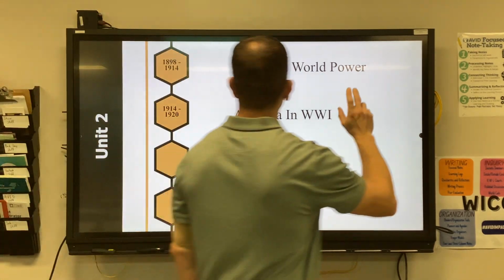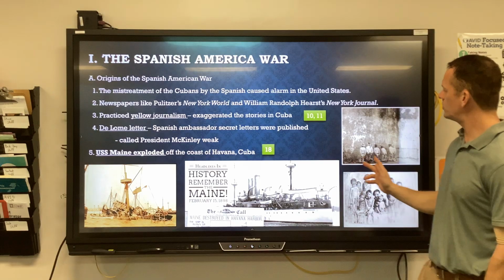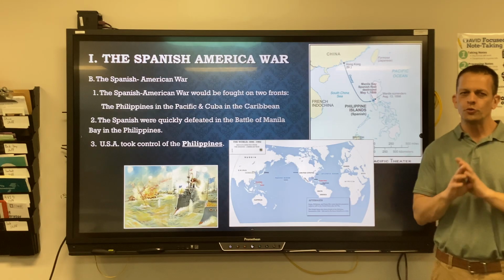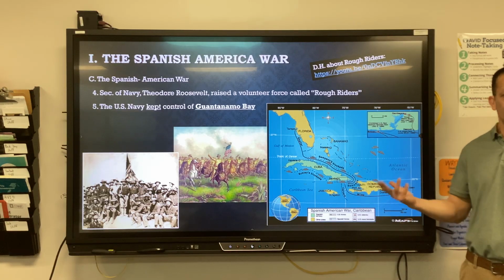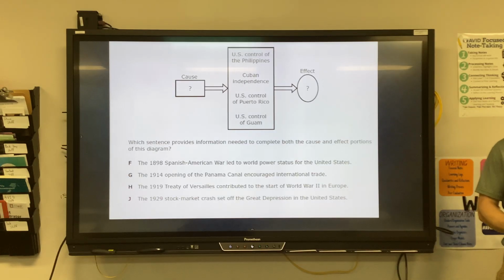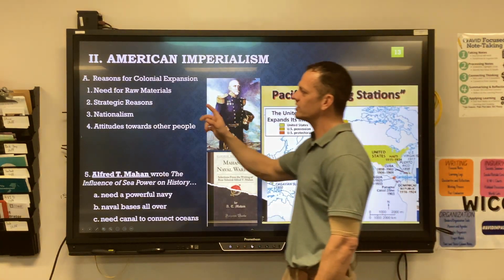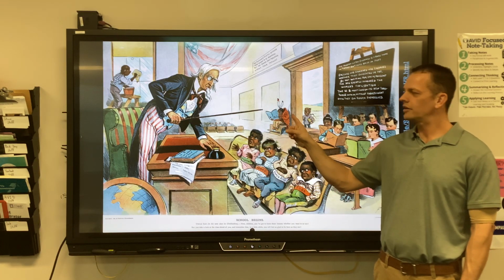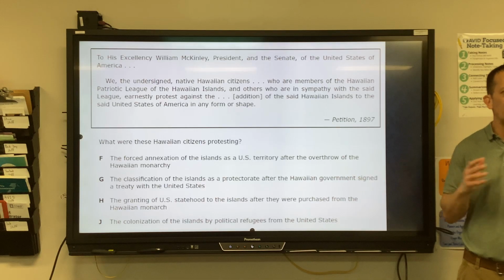First half of Unit 2 Section 1 - Spanish American War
This will be deleted after next test.